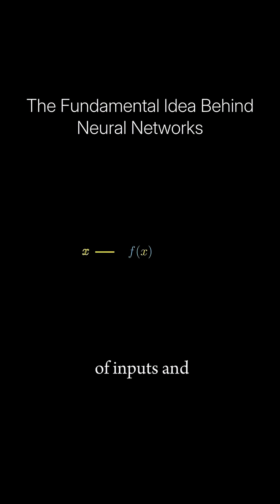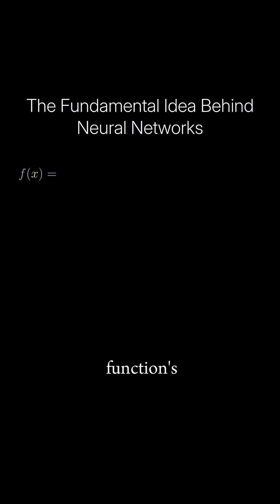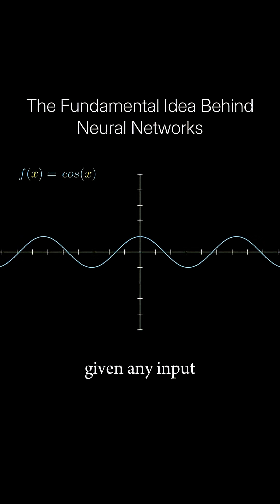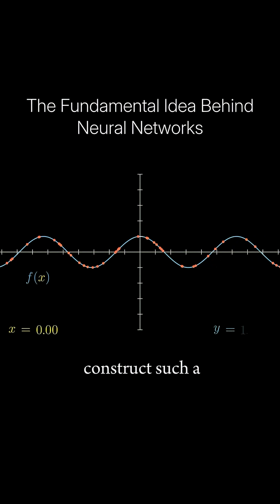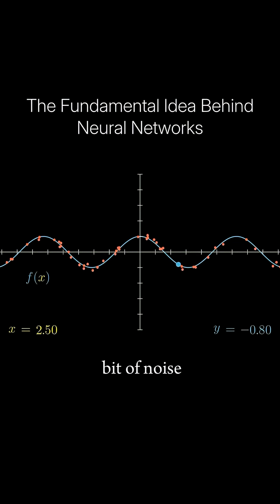Neural Networks Explained: The Function They Learn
🔥 What exactly do neural networks learn and why does it matter for AI, ML, and data science?

In this video, we break down one of the most fundamental but often misunderstood ideas in deep learning: neural networks as powerful function approximators.

Instead of giving a formula, neural networks are fed real input/output examples and learn the hidden relationship themselves.

They don’t need a manual rulebook - they fine-tune hundreds or thousands of internal weights and biases during training to discover the mapping from inputs to outputs.
👉 As they see more examples, the model keeps reducing prediction errors and gradually homes in on the true function the data implies and that’s what makes them so effective in tasks where traditional math fails:
• 📸 Image recognition
• 🗣️ Natural language processing
• 📊 Classification & complex pattern learning

Whether you’re an AI researcher, machine learning engineer, data scientist, or student, you’ll walk away with a clearer mental model of why neural networks work and how they learn from data instead of rules.

C: Emergent Garden

💡 Stick with us to understand this core concept that underpins modern AI and deep learning models.

👇 Don’t forget to:
💬 Comment your questions or neural net challenges